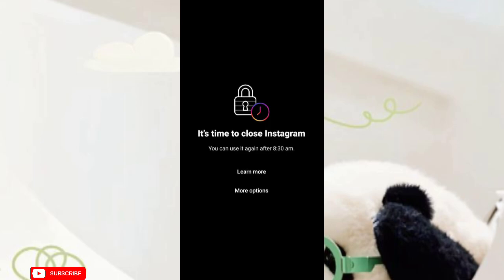How To Fix It’s Time To Close Instagram Problem (Best Method)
Are you seeing the “It’s Time to Close Instagram” message or facing Instagram auto closing problem? In this video, I’ll show you simple and quick methods to fix Instagram crashing, force closing, or not working issues on Android & iPhone.
Follow all the steps carefully and your Instagram app should work properly again.
✅ Fix Instagram keeps stopping
✅ Fix Instagram auto close problem
✅ Fix Instagram crashing issue
✅ Fix Instagram not opening